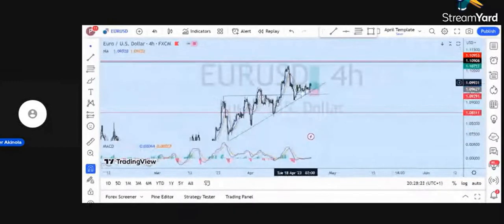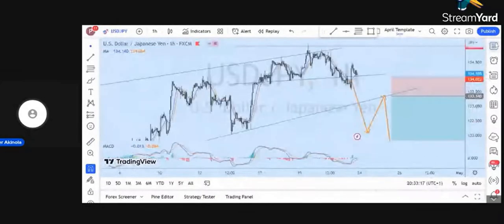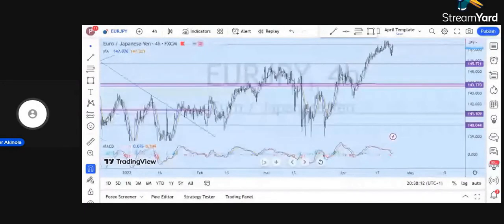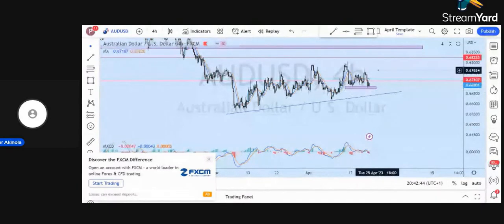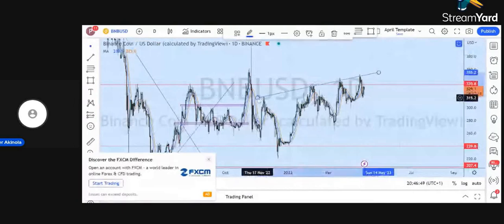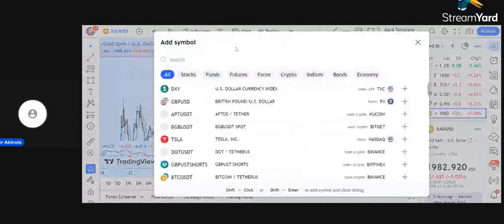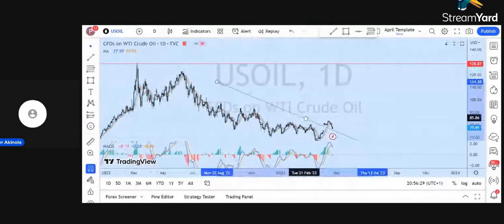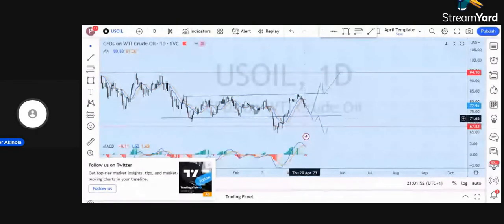Market session 23 April 2023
In this recorded webinar, we analyzed EU, UJ, GJ, BTC, ETH, and Gold.